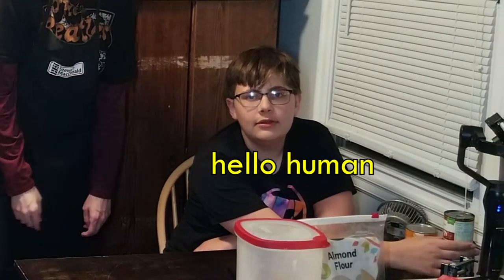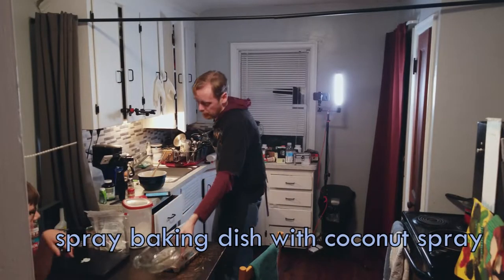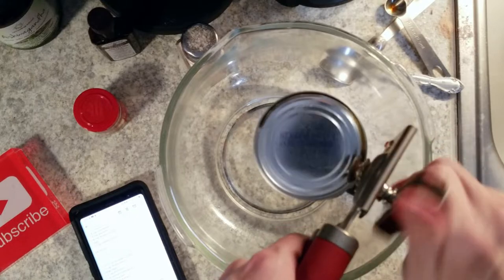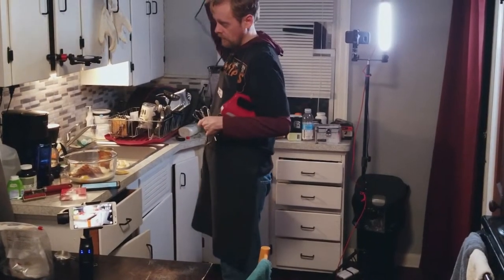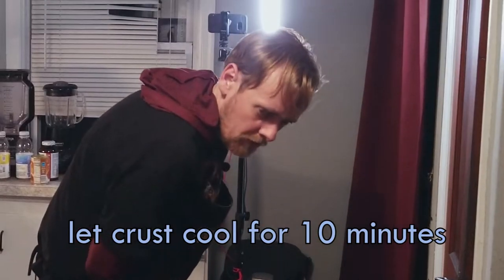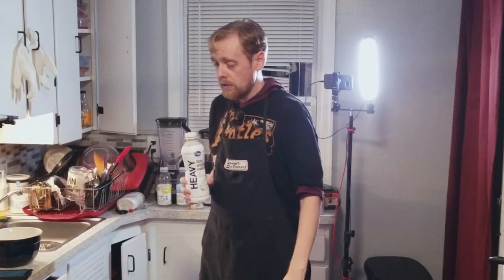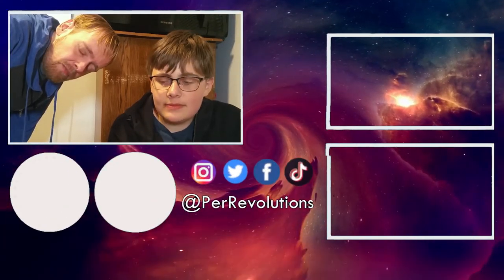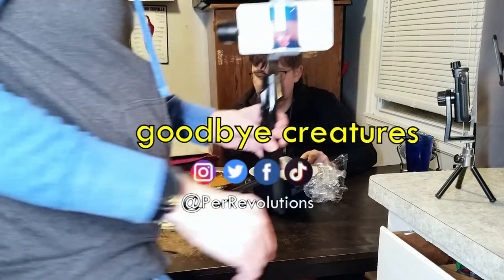Making Keto Pumpkin Pie with my son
My son asked for pumpkin pie. So I figured out how to make it.

►Hardware:
Hot shoe swivel mount adapter
22 Pcs Tripod screw Adapters